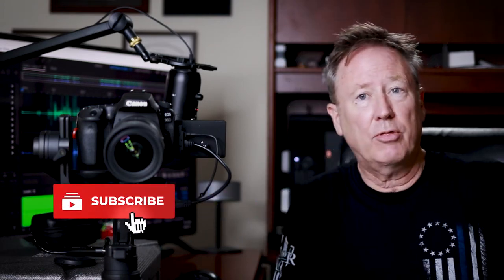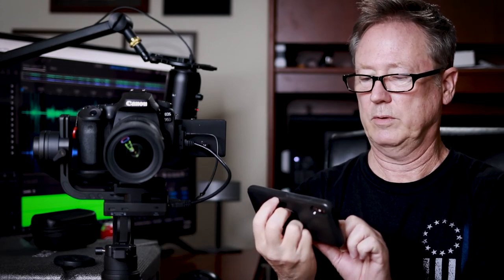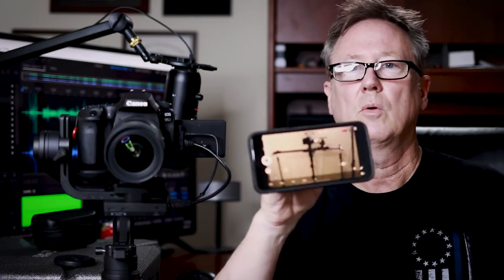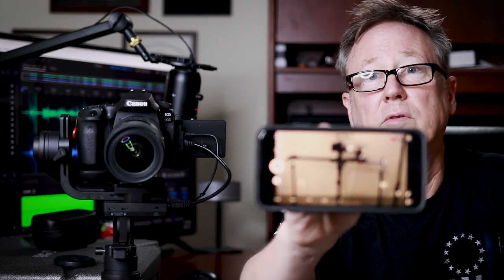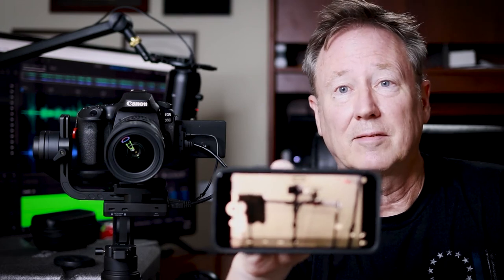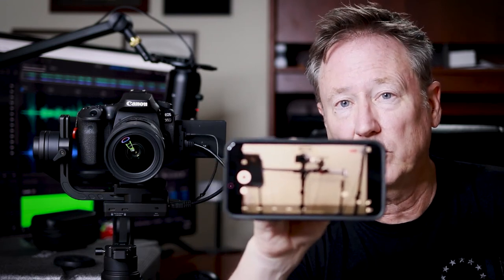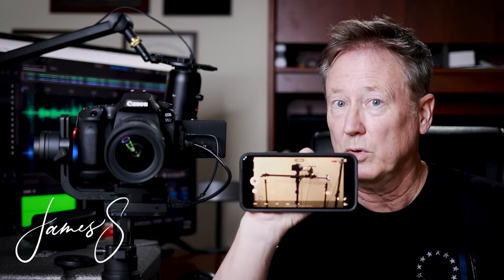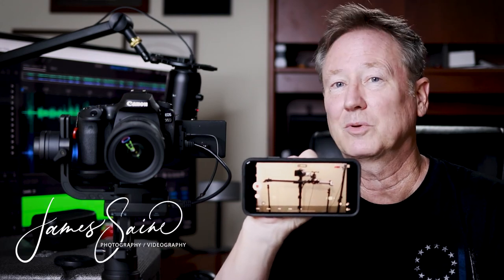Zhiyun Crane 3 and Canon 90D works for image transmission!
Yes, the Canon 90D works with the Zhiyun Crane 3 regarding image transmission even though not on the compatibility list.

Canon 90D $1,199
Zhiyun Crane 3 $599
Sigma Art 18-35 mm